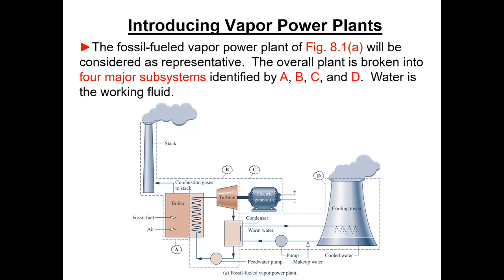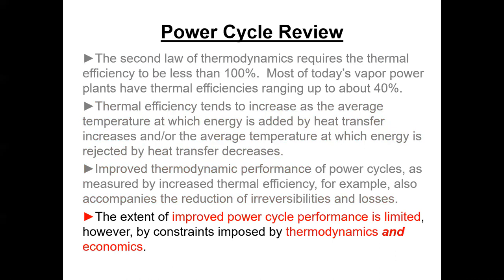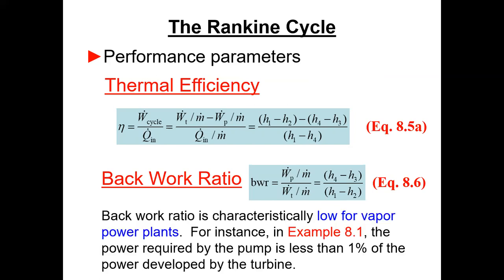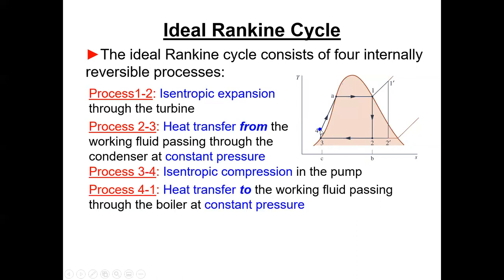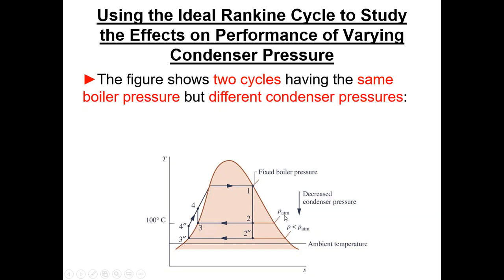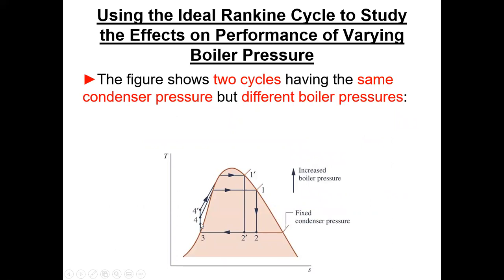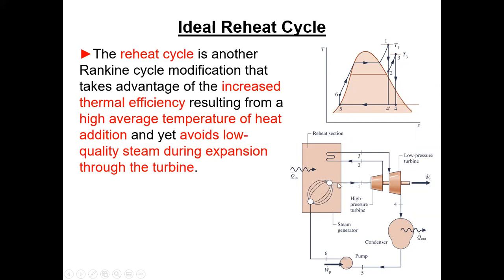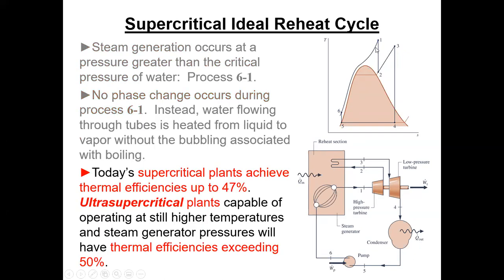ME 4610 Jan 28 2021 Lecture 4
Rankine Cycle discussion continued.